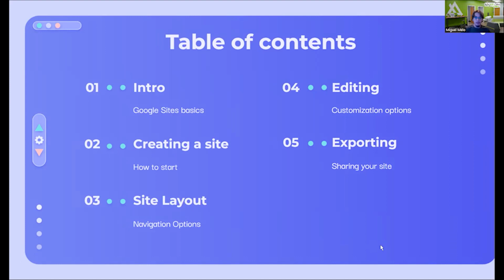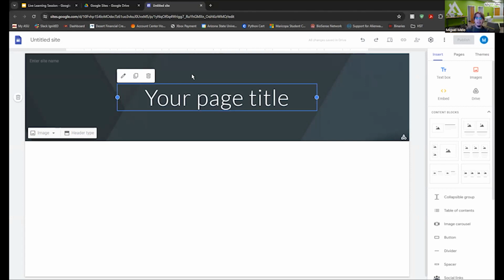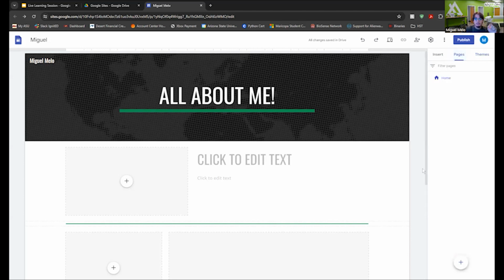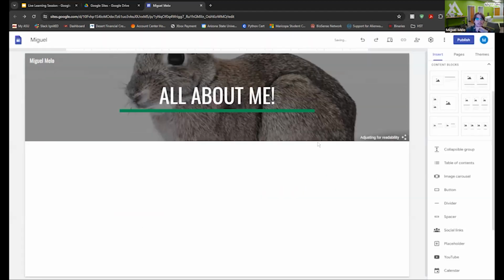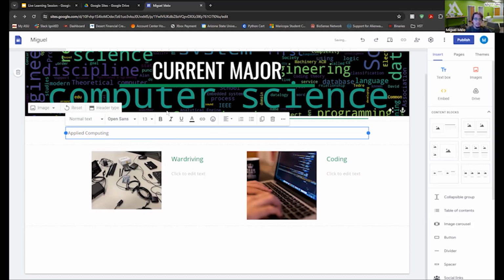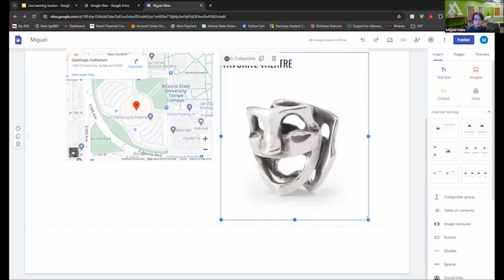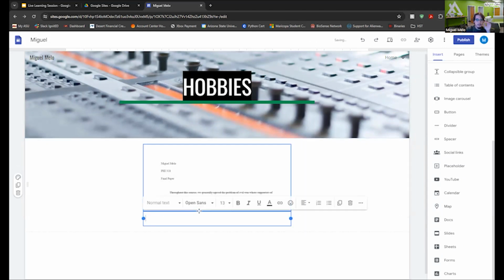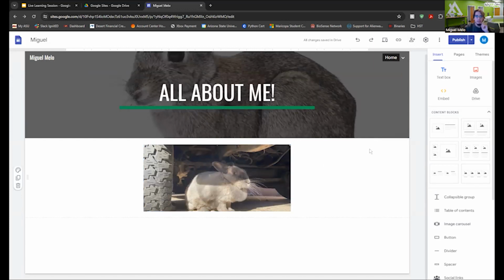Google Sites | Live Learning Session | IgnitED Labs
Learn how to use Google Sites. Visit the MLFTC IgnitED Labs to explore, tinker, and play.